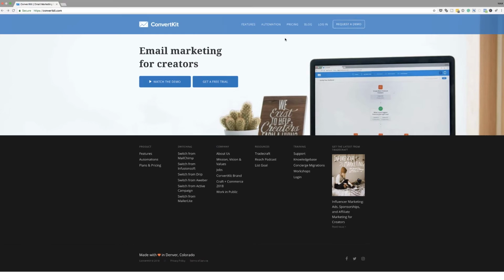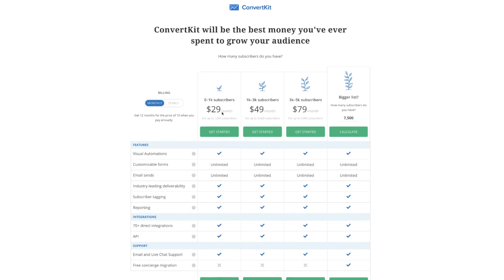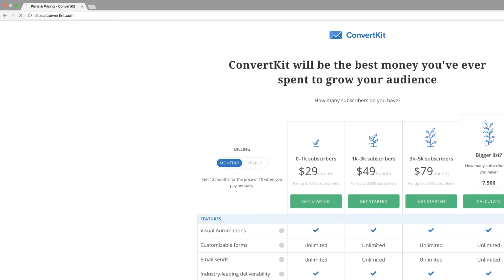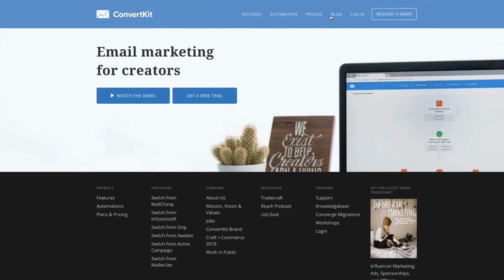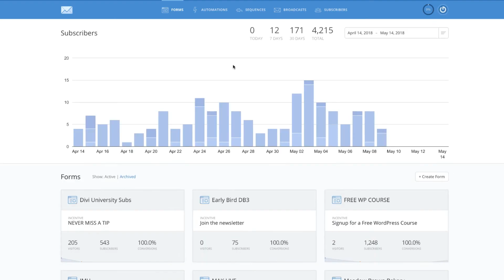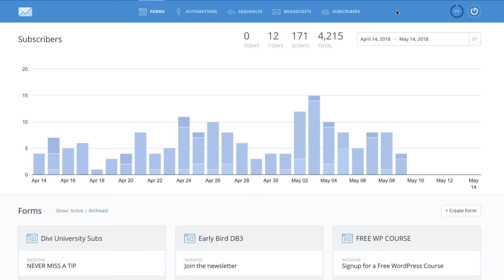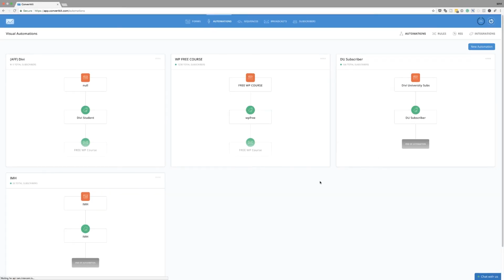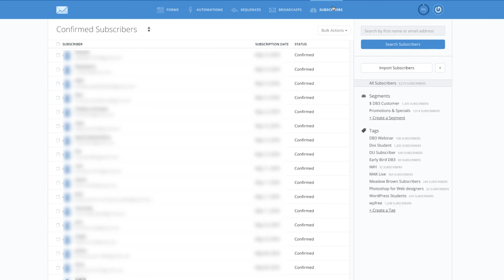Convertkit tutorial - Convertkit Overview